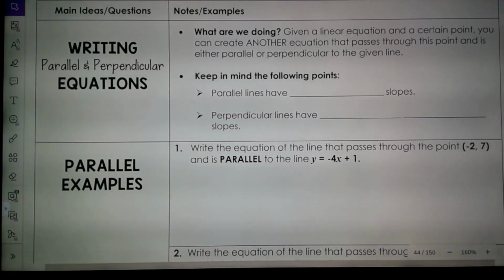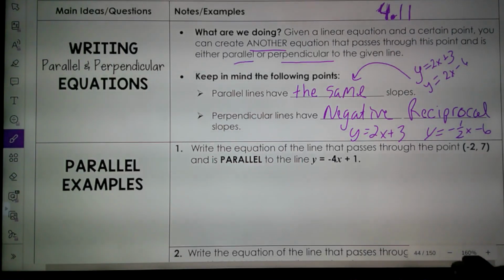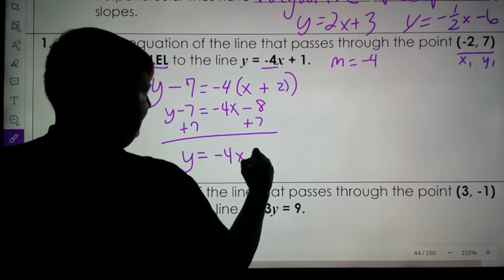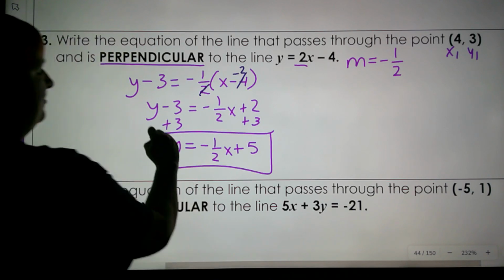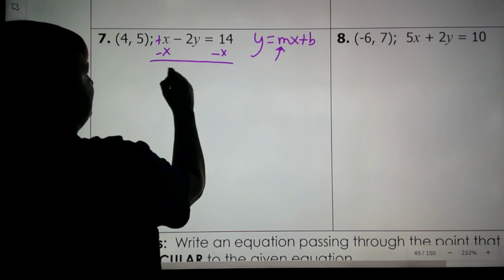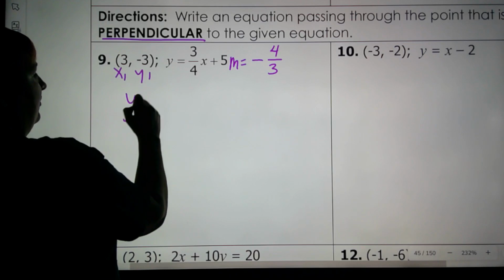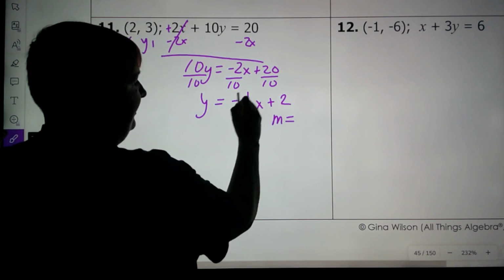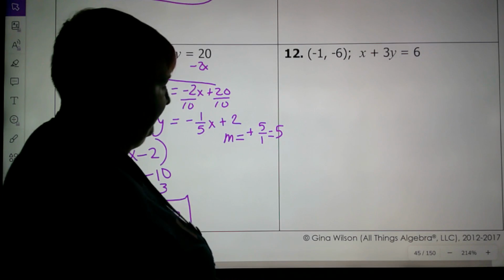Unit 4.11 Writing Parallel and Perpendicular Linear Equations